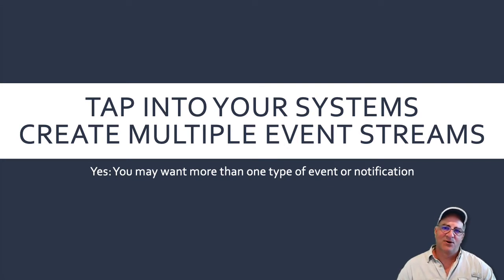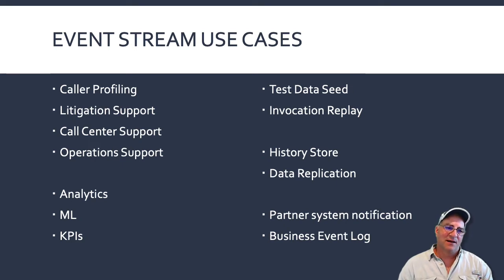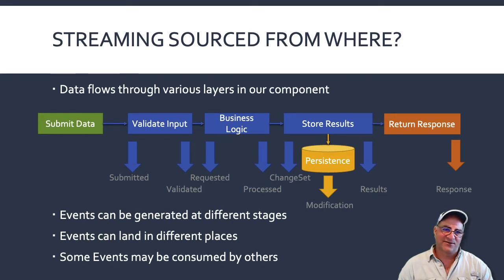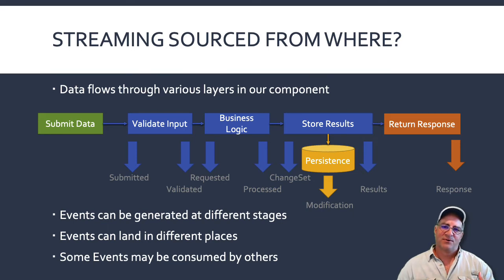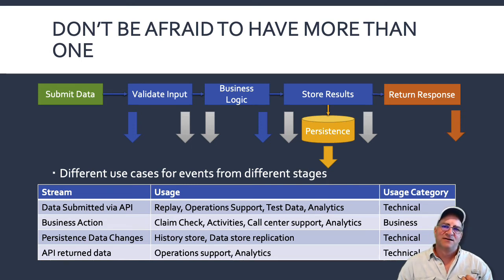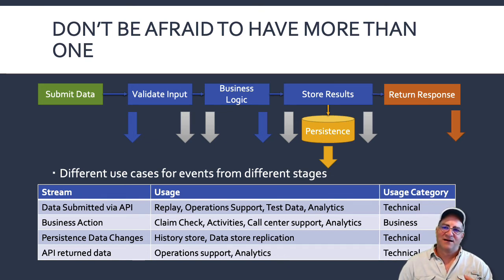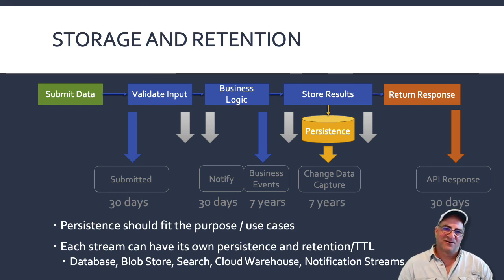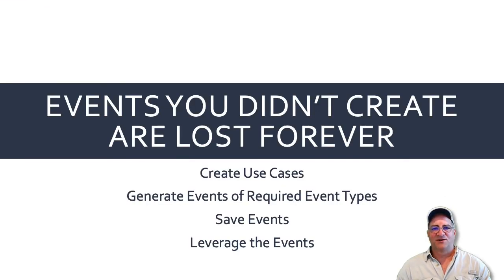Generating a river of events fed from multiple component streams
Business and Technical events are an early, easy, way to capture activity, notify other systems of activity, capture technical changes, and log executed business functions. The information needed for those events tends to reside in specific steps in an execution flow. This means we often need to insert event generation probes in multiple places and at multiple levels.